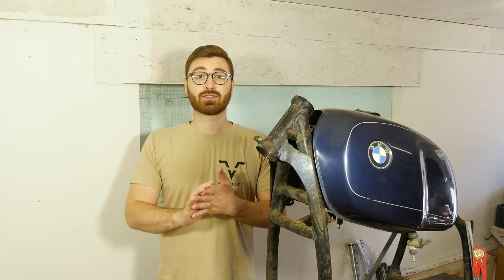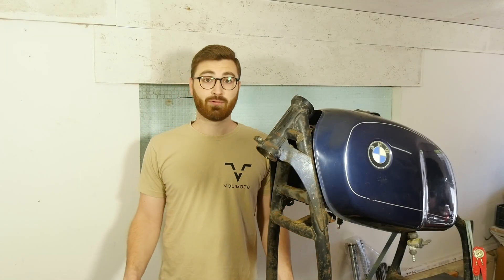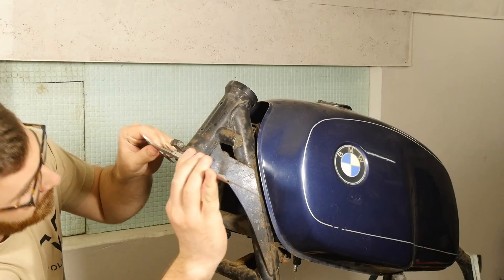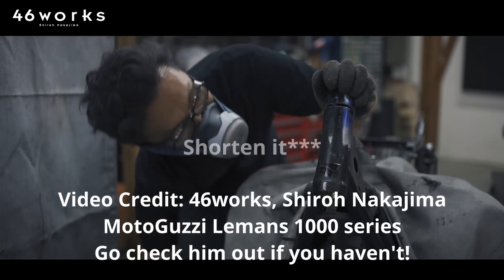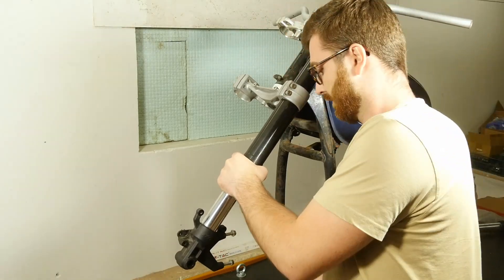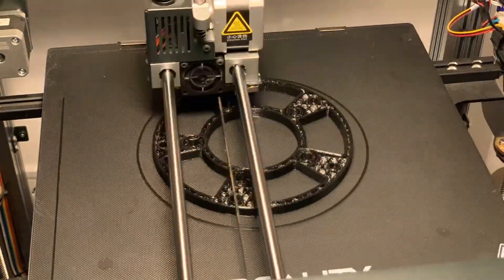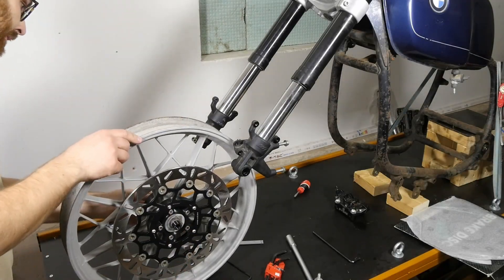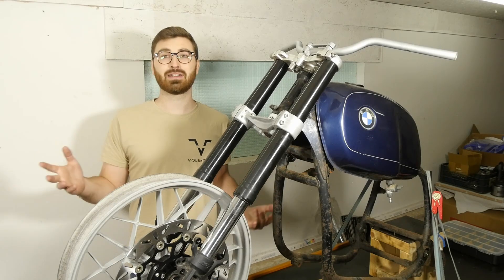How I make cheap custom parts for test fitting / BMW R80 “Earthling”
Check out the full fork swap with metal parts: VIDEO COMING SOON

In this video I'm showing you how I use 3D printing for prototyping and test fitting parts in the process of my custom BMW R80 motorcycle building project.